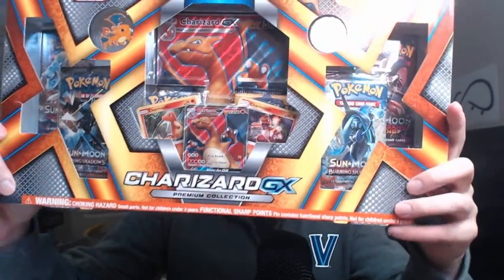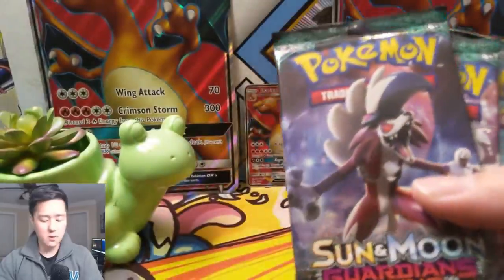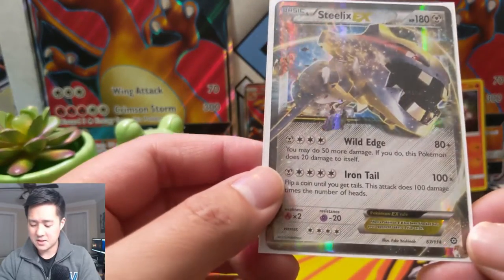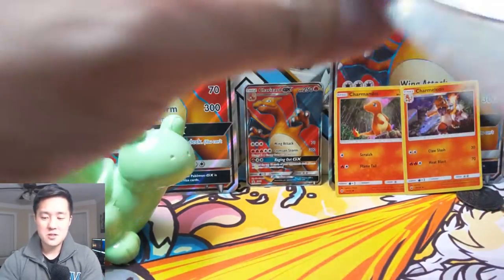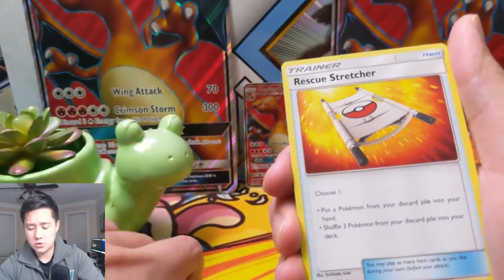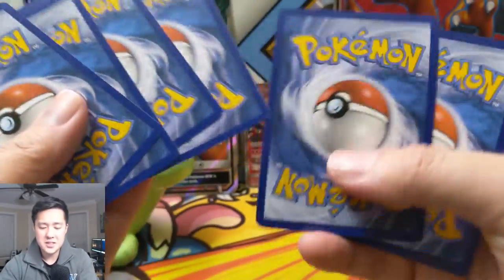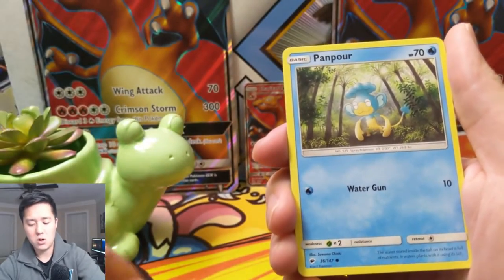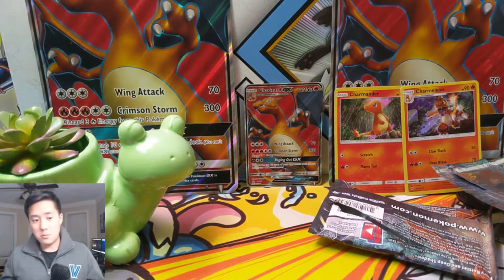Went looking for Zards.. Finds FULL ART Supporter! Charizard GX Collection Box Opening Pokemon TCG